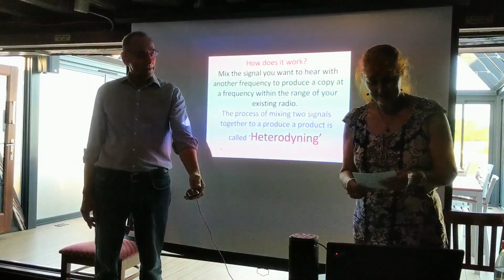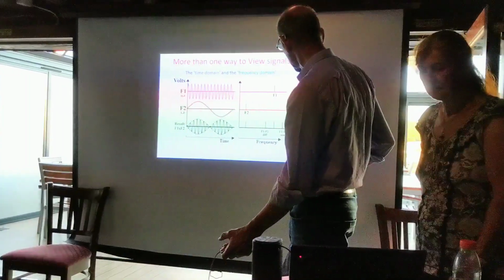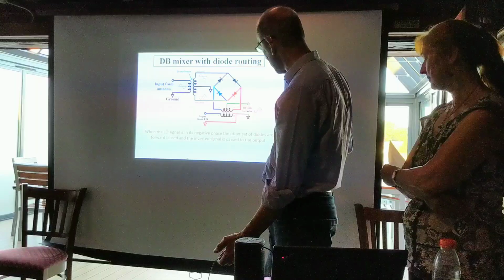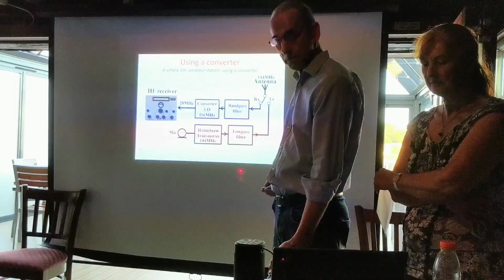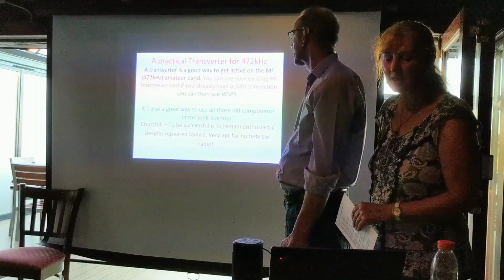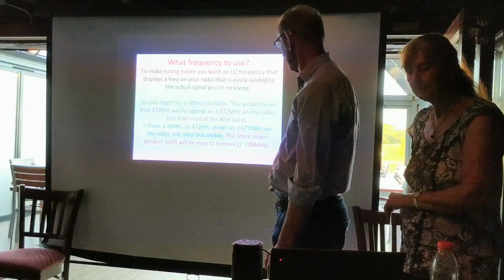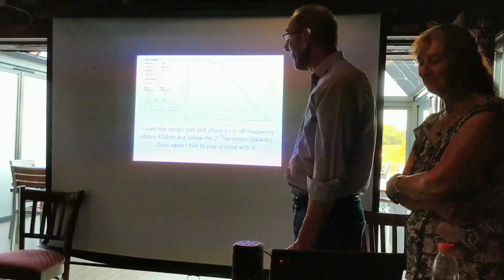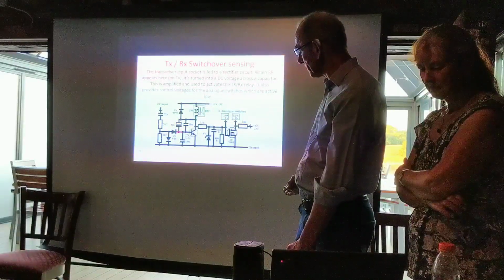Transverters M0BOZ and M0CAA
An intorduction to transverters and building and designing one yourself. A Talk at the Fareeham and District Amateur Radio Club July 2025